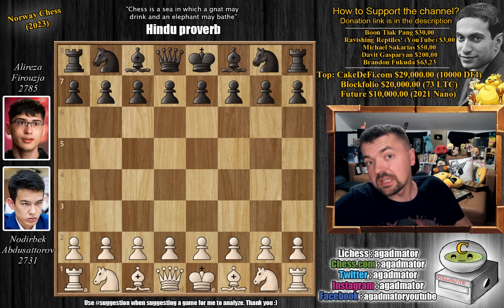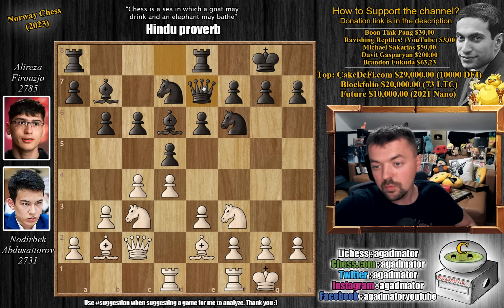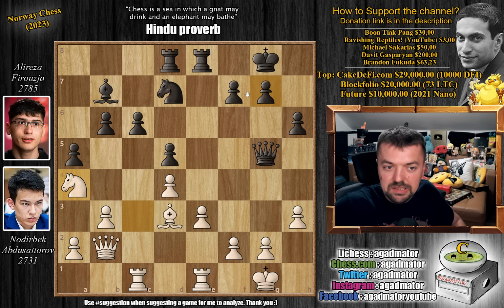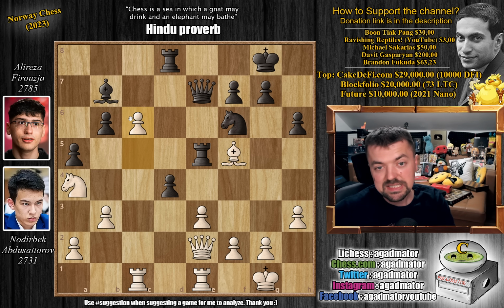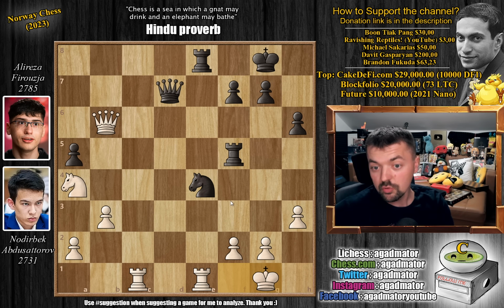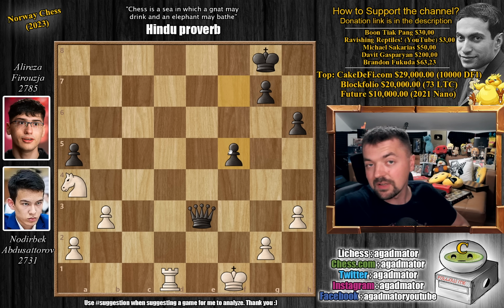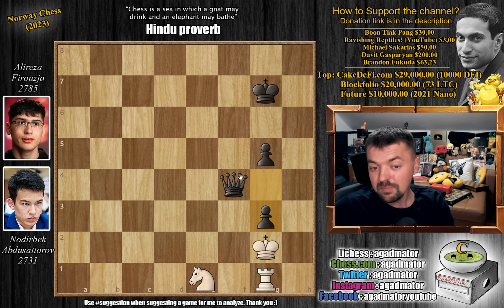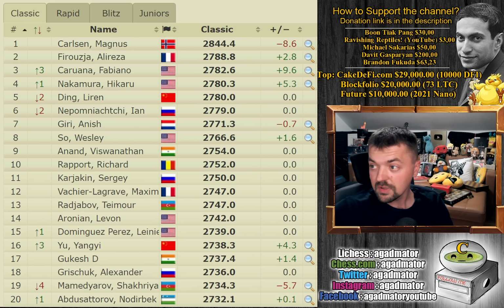He Is The One!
D45 Queen's Gambit Declined semi-Slav, 5...Nd7

1.d4 d5 2.c4 c6 3.Nf3 Nf6 4.Nc3 e6 5.e3 Nbd7 6.Be2 Bd6 7.b3 b6 8.Bb2 Bb7 9.O-O O-O 10.Qc2 Re8 11.Rad1 Qe7 12.Rfe1 Rad8 13.h3 h6 14.Bf1 Ba3 15.cxd5 exd5 16.Bxa3 Qxa3 17.Rb1 a5 18.Bd3 Qe7 19.Qb2 Ne4 20.Rbc1 Ng5 21.Nxg5 Qxg5 22.Na4 Re6 23.Qe2 c5 24.dxc5 d4 25.Qg4 Qe7 26.Bf5 Nf6 27.Qe2 Re5 28.c6 Bxc6 29.Rxc6 dxe3 30.Kf1 Rxf5 31.Qxe3 Qd7 32.Rcc1 Re8 33.Qxb6 Ne4 34.Rcd1 Nxf2 35.Rxe8+ Qxe8 36.Qxf2 Qb5+ 37.Kg1 Rxf2 38.Kxf2 Qf5+ 39.Ke3 Qg5+ 40.Kf2 Qf4+ 41.Kg1 Qe3+ 42.Kf1 f5 43.Nb2 Qc3 44.Nc4 a4 45.Re1 axb3 46.axb3 Qxb3 47.Ne5 g5 48.Nf3 Kg7 49.Kf2 Kf6 50.g4 Qb6+ 51.Kg3 Qd6+ 52.Kf2 fxg4 53.hxg4 Qf4 54.Rh1 Kg7 55.Rg1 h5 56.Kg2 hxg4 57.Ne1 g3 58.Rf1 Qe3 59.Kh3 Qf2

00:00 Hello Everyone!
09:10 Pause the Video!

Norway Chess is a 10-player round-robin featuring Top 5 stars Magnus Carlsen, Alireza Firouzja and Hikaru Nakamura taking place in Stavanger, Norway from 30 May to 9 June. Each of the 9 rounds consists of a classical game where a win is worth 2 points and a loss 0. If the players draw they play an Armageddon game, where the winner earns 1.5 points and the loser 1 point. No draw offers are allowed before move 30.

The 3+2 blitz opener takes place on Monday 29th and will give the winners the chance to pick their pairing numbers for the main event. The classical time control is 2 hours for all moves, with a 10-second increment per move only after move 40. For Armageddon White (the same player who had White in the classical game) has 10 minutes to Black's 7, with a 1-second increment from move 41. Black wins if the game ends in a draw. A tie for 1st place will be decided by two 3+2 blitz games followed, if necessary, by a 5 vs. 4-minute Armageddon game.

Mailbox where you can send stuff:

Antonio Radić
AGADMATOR d.o.o.
Franje Tuđmana 12
Croatia
48260 Križevci

NANO nano_1h1kgfaq88t1btwadqzx73rbha5hwbb88sxmfns851kwj8hnosdj51w388xx
Monero 4AdvvqmC4xhPyyRSAEDxTTAoXdxAtX2Py6b8Eh4EQzBLGbgo5rY5Khcap1x76JrDJH87yibAE9b6TPwTsvBAiFFCLtM8Be7